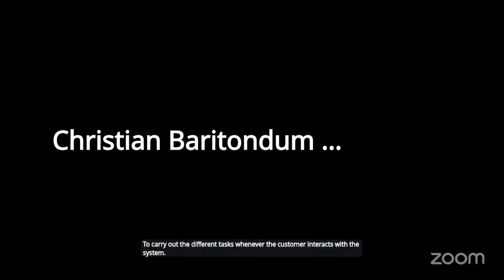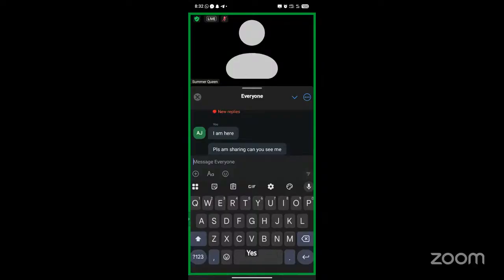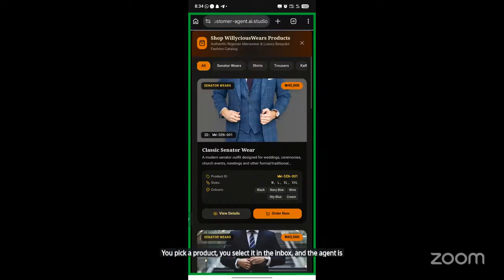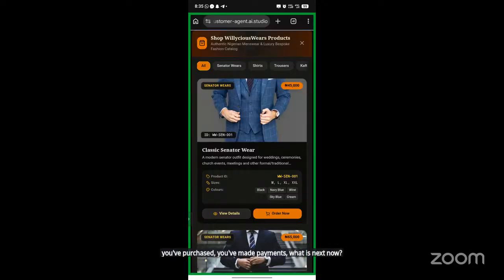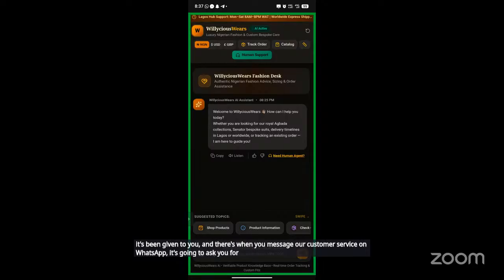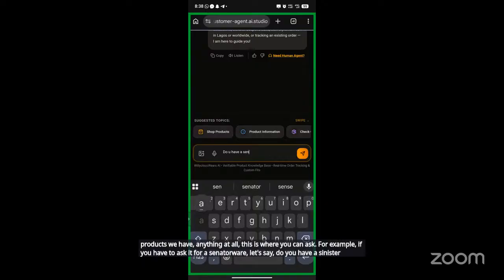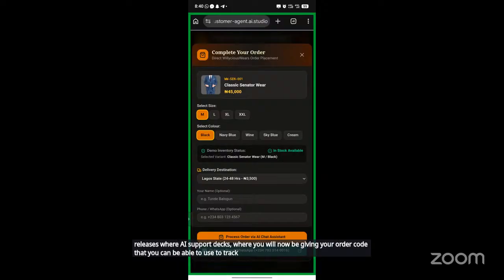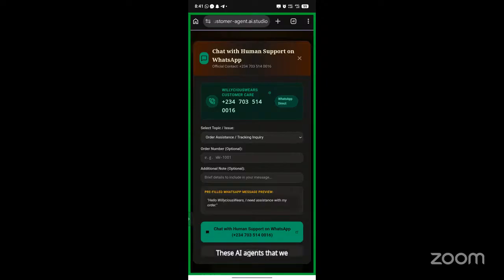AI Technology & Prompt Engineering - DAY 26 (STUDENTS PRESENTATION ON AI AGENTS)